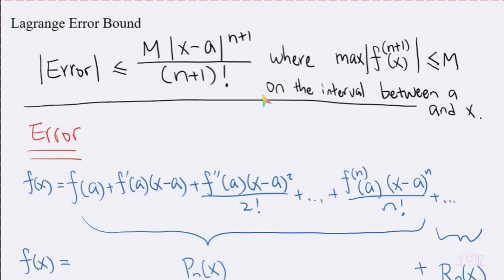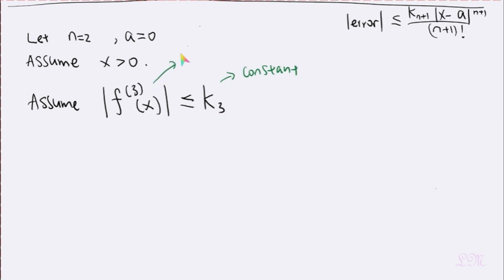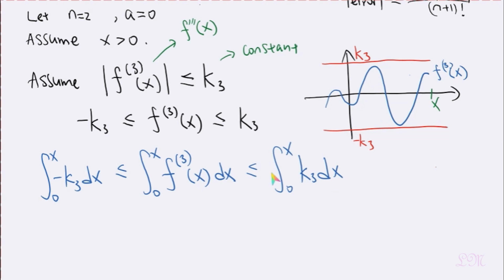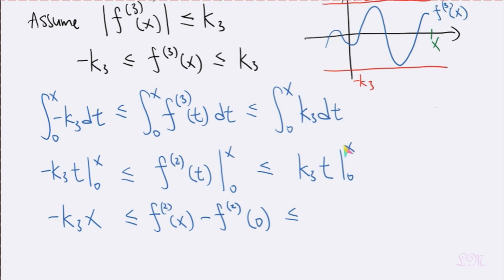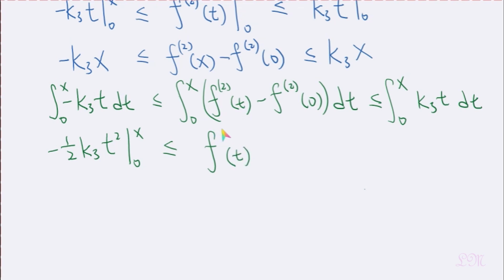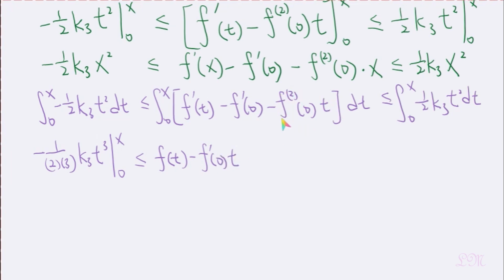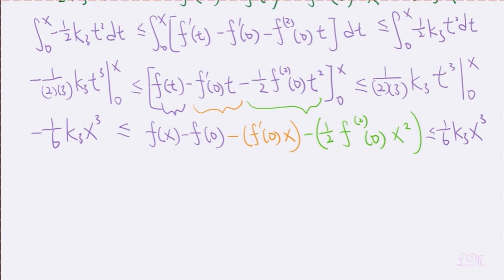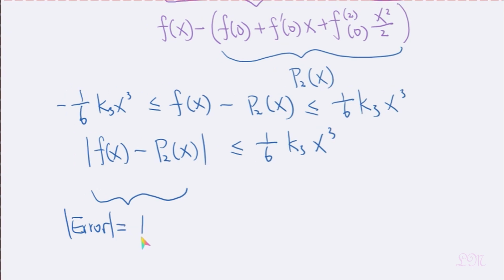Lagrange Error Bound Part 2 ("Proof")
This video shows the proof of a special case of Lagrange Error Bound.